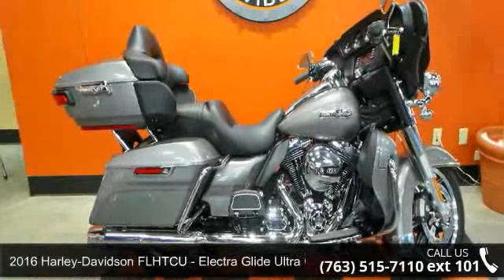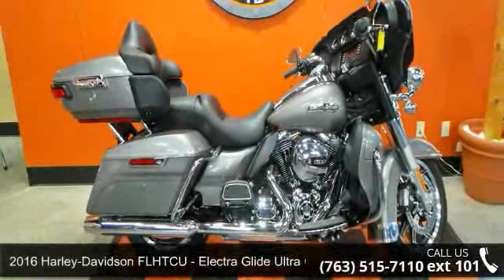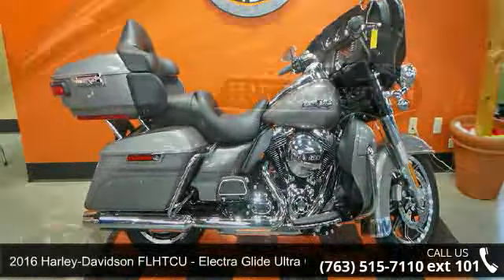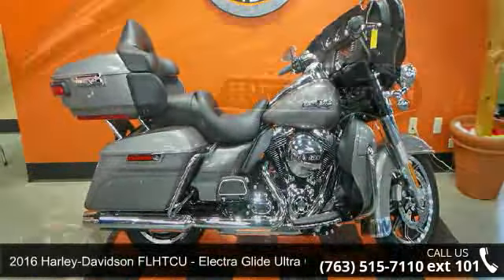2016 Harley-Davidson FLHTCU - Electra Glide Ultra Classic...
2016 Harley-Davidson&#174; Electra Glide&#174; Ultra Classic&#174;Get in the two-up Electra Glide&#174; seat and there are absolutely no limits to how far you can go or how good it&#8217;s all going to feel.With each passing mile it only gets better.From the day the first Electra Glide&#174; motorcycle crossed the country in 1965, it&#8217;s had a singular mission. Make the ride a cosmic leap beyond anything the rider has experienced in terms of function and comfort. So here we are countless miles later. And everything we&#8217;ve learned has been built into these Project RUSHMORE machines. One-touch saddlebags, GPS and infotainment, better airflow around the rider, more passing power, the list goes on. And we did it all with out letting the soul of the machine get lost in gadgetry.